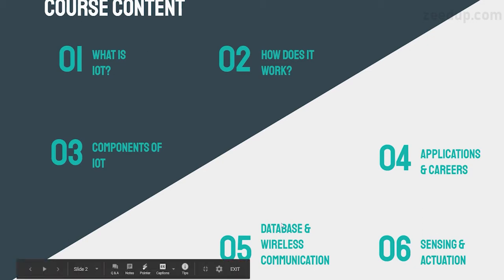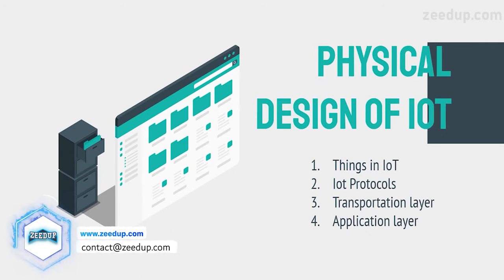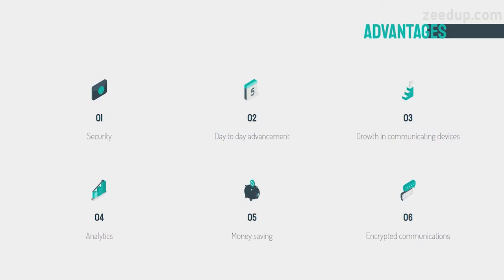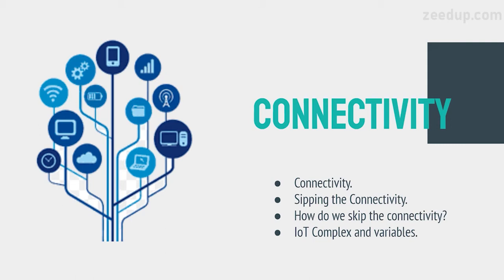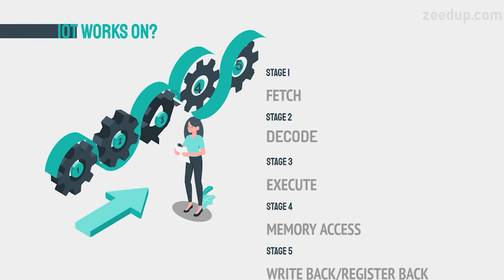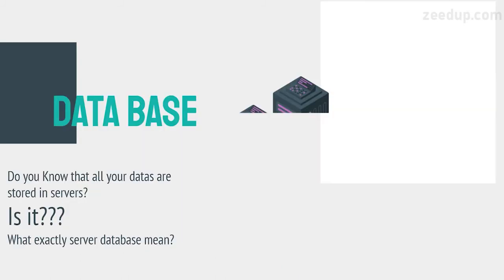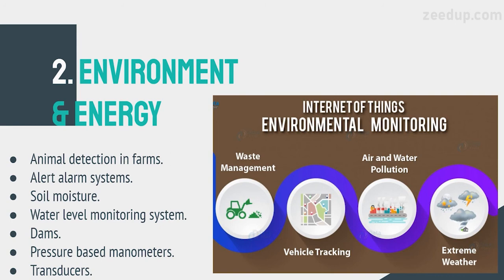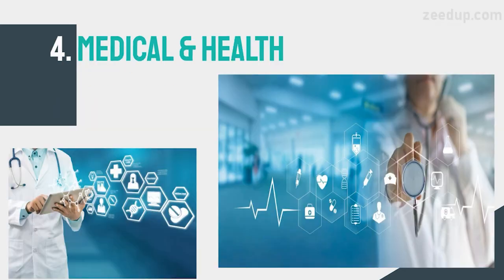IOT Internet of Things tutorial for Beginners and Intermediate Level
Learn What is IOT
How does it work?
components of IOT
Application & Careers
Database & Wireless Communication
Sensing & Actuation